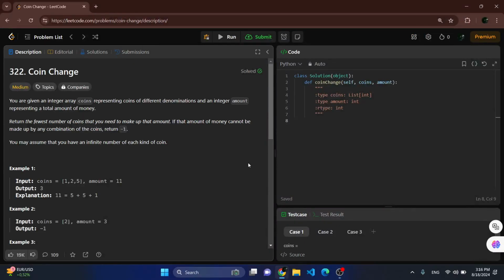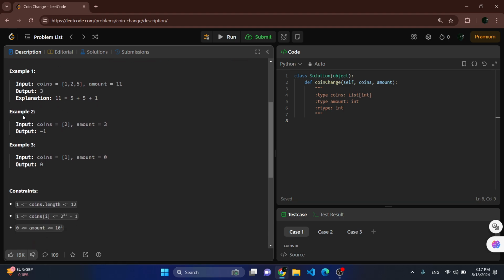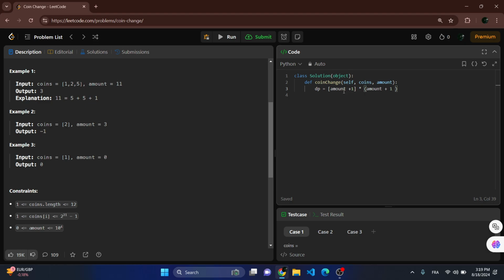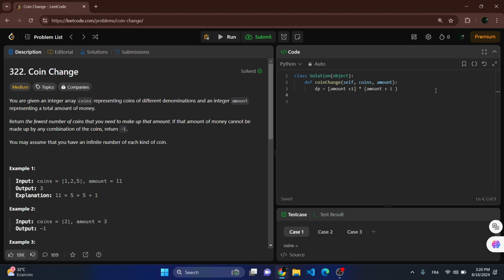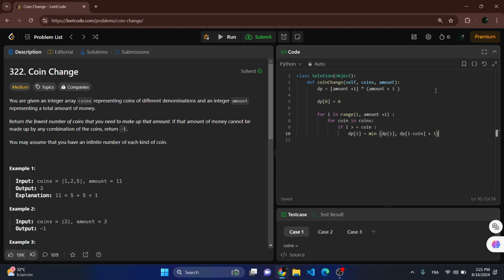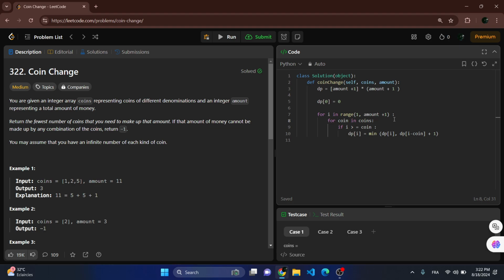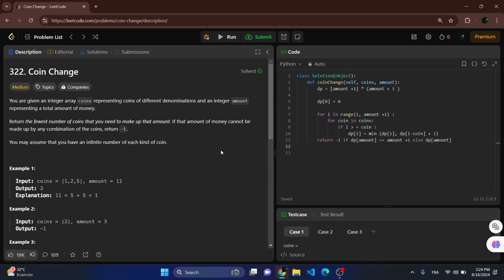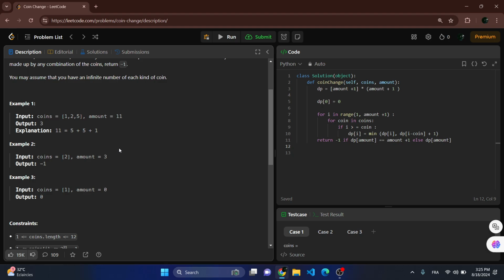#1 Nail Leetcode 322: Coin Change Solution!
Welcome to another exciting episode where we dive deep into the world of algorithms and data structures! Today, we're tackling one of the most intriguing challenges on  Leetcode 322: Coin Change .

🔍 What You Will Learn:

How to efficiently know the power of dynamique programming in solving seemingly complex problems.
Practical tips and tricks to optimize your problem-solving approach.
🎯 Why Watch?

Enhance your algorithmic thinking and problem-solving skills.
Prepare for coding interviews with real-world examples.
Join a community of learners passionate about mastering algorithms.
👉 Get Involved!

Leave a comment sharing your own experiences with similar problems.
Reach out on social media to discuss the concepts further.

Thank you for joining us on this coding adventure. Happy coding!
Timestamps:

0:00 Introduction:
0:20 Problem Statement:
2:00 Code Walkthrough:
8:21 Conclusion: